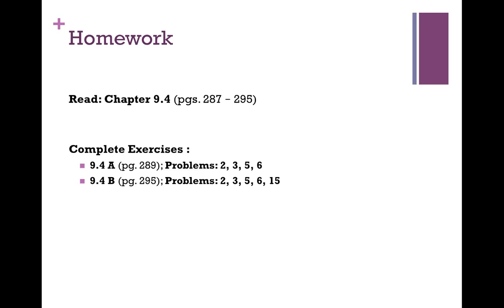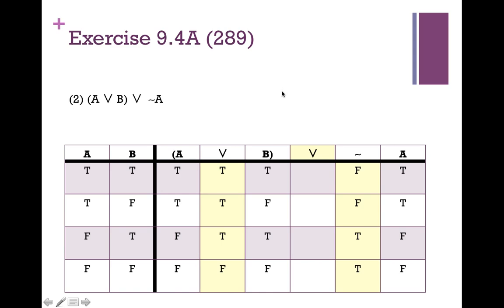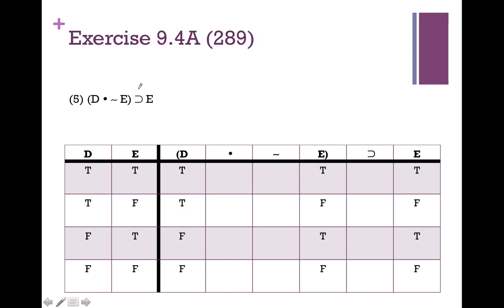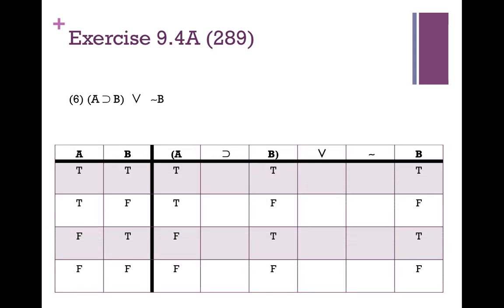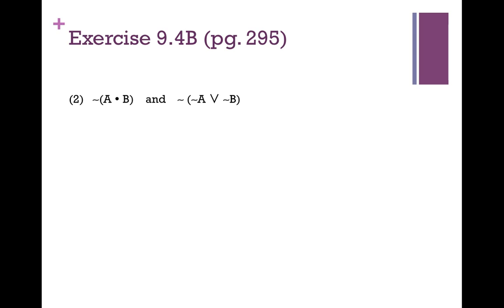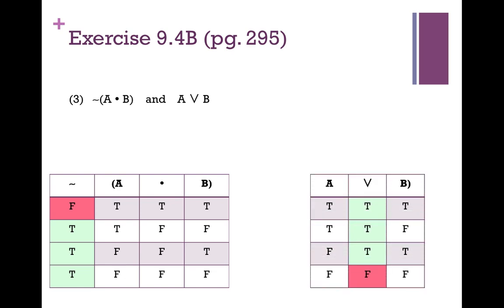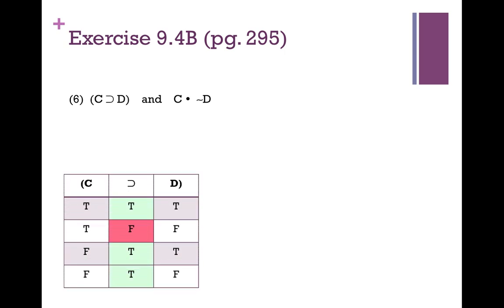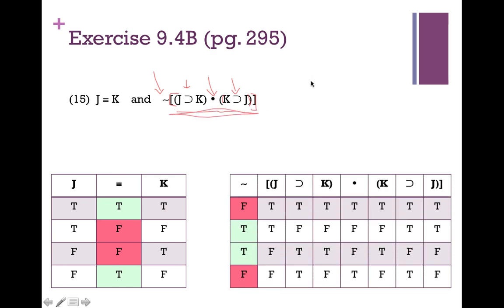21 Answers to Homework Assignment #23